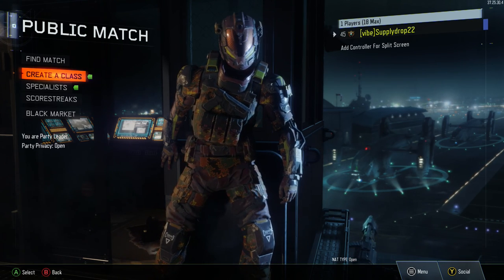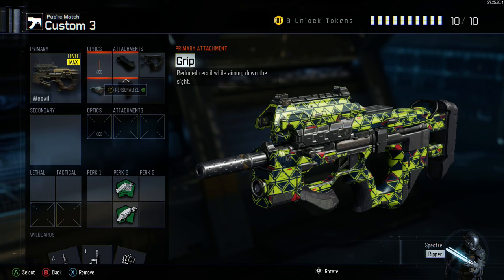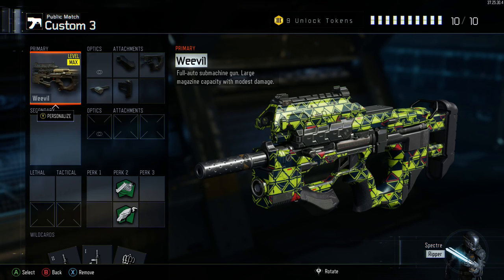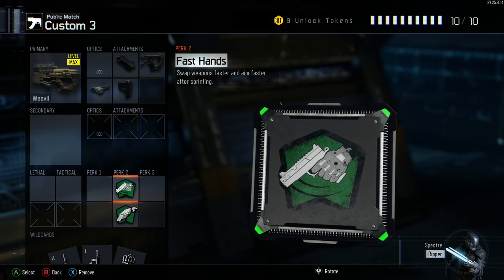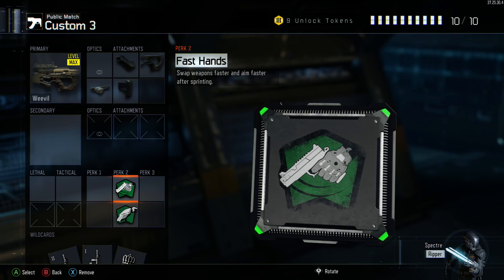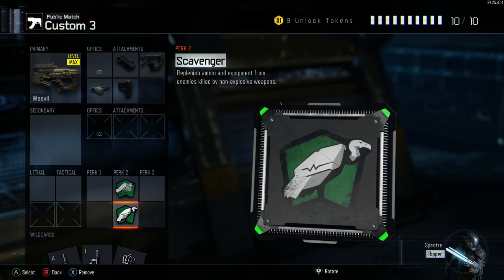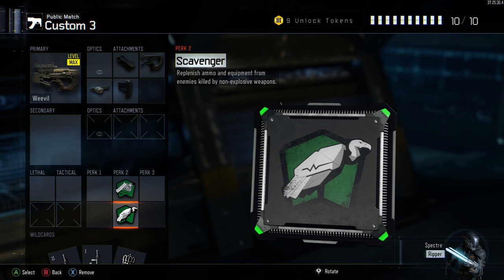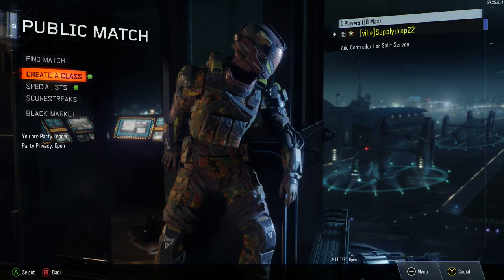Weevil Best Class Video!